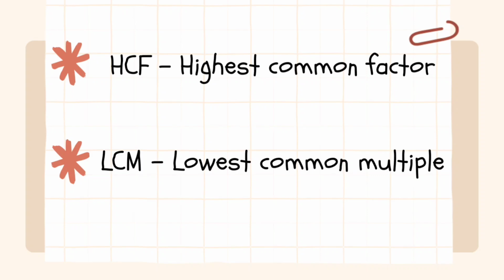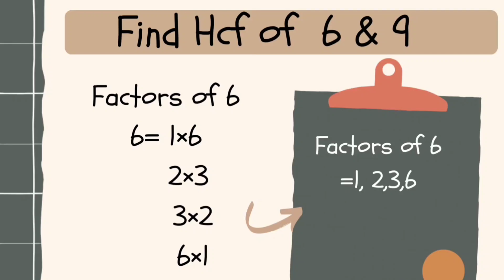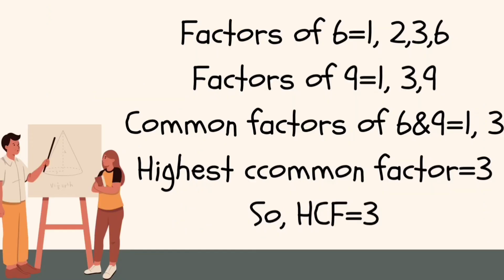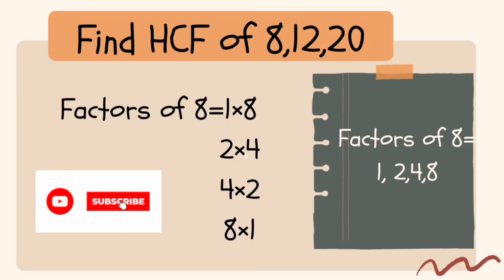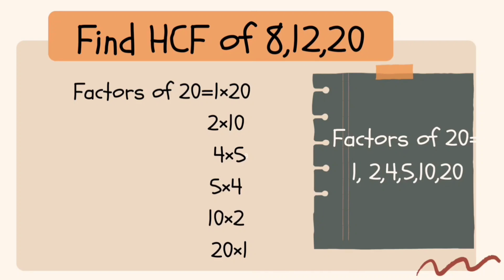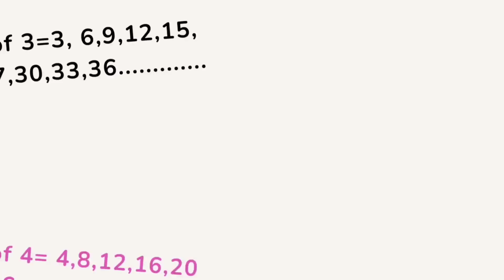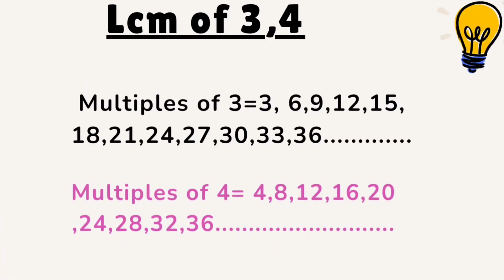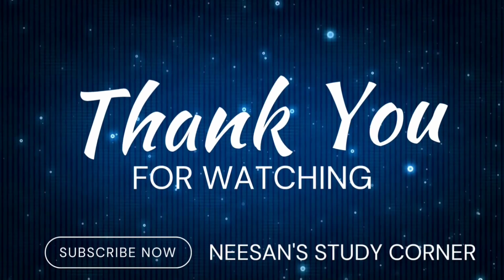//Hcf and lcm //class4maths// finding hcf and lcm@neesansstudycorner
What are hcf and lcm?

This is an important video about  hcf and lcm. Also you can know how to find hcf and lcm of two or more numbers.

Sabhi bachhe padhte hein, lekin safal padhai karne ke liye kuchh tips ka dhyan rakhna he.Me Is video mein me how to find hcf and lcm of two or more numbers with easy steps ye batayi hun. I hope ki isse apko bahat acchi help milega.

Watch this video and apply on your child to study how to find hcf and lcm of numbers in math step by step.

Your quieries:-
Neesan's study corner,
what is homeschooling,
study tips,